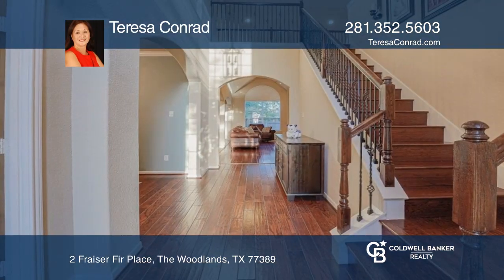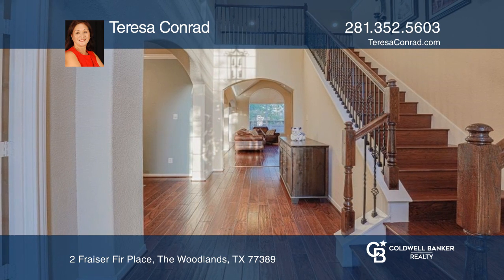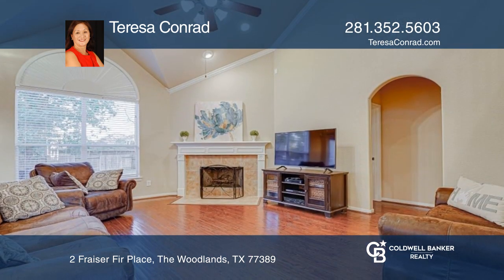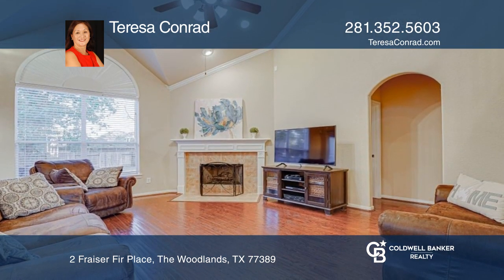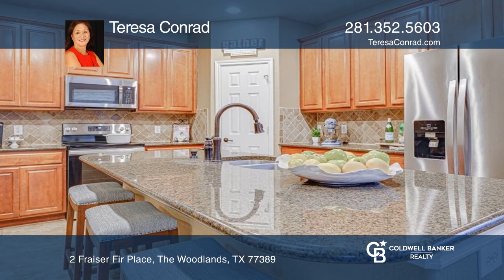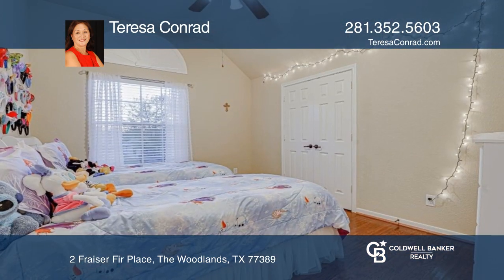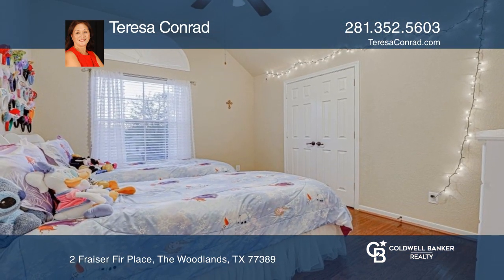2 Fraiser Fir Place The Woodlands, TX | ColdwellBankerHomes.com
2 Fraiser Fir Place, The Woodlands, TX

Oversize backyard, luxurious wood flooring throughout the house, NO carpet located in Cul-de-Sec. Original owner. This impressive two-story like show-piece home! High ceilings flow from the foyer through the living room. The spacious kitchen with a Texas size granite island and built-in stainless-st